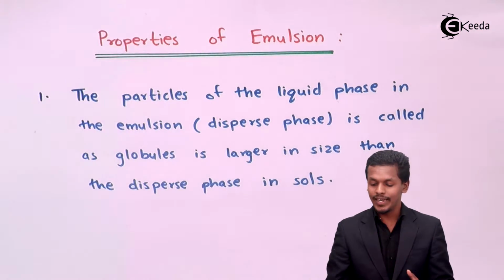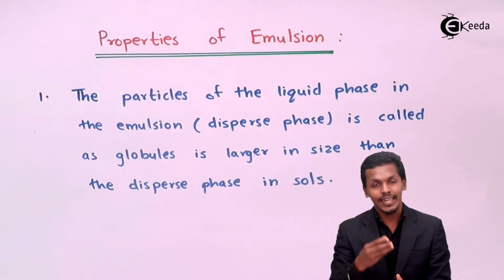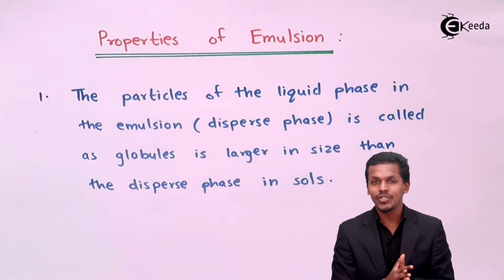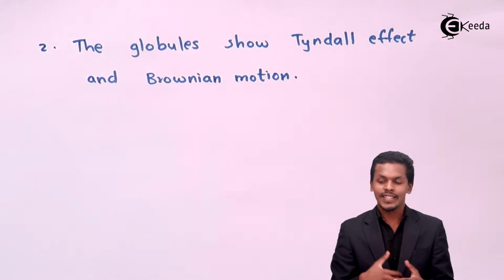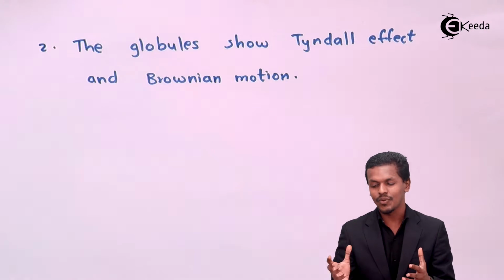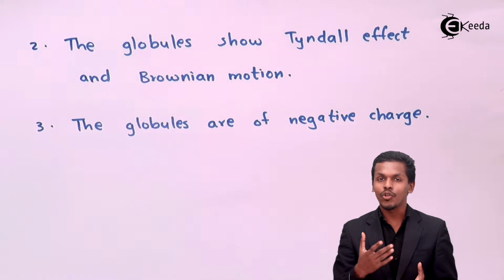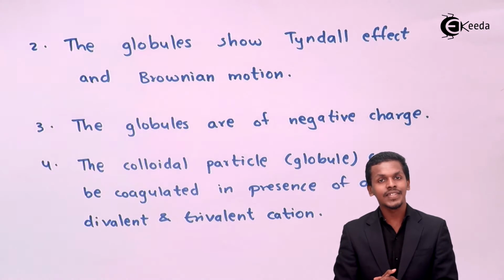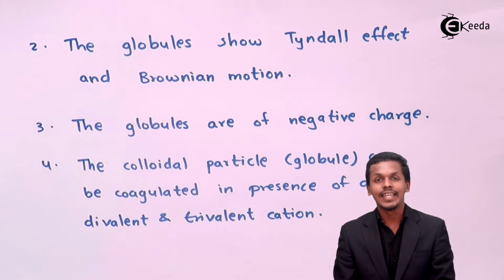Properties of Emulsion - Surface Chemistry - Chemistry Class 11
Properties of Emulsion Video Lecture from Chapter Surface Chemistry of Subject Chemistry Class 11 for HSC, IIT JEE, CBSE & NEET.

Watch Previous Videos of Chapter Surface Chemistry:-

2) Difference Between Oil in Water and Water in Oil Emulsion - Surface Chemistry - Chemistry Class 11

Surface Chemistry
Chemistry Class 11
Surface Chemistry Class 11
Chemistry Class 11 Surface Chemistry

Happy Learning : )